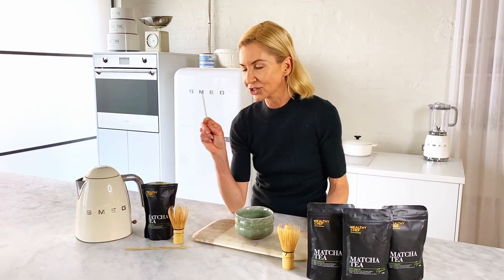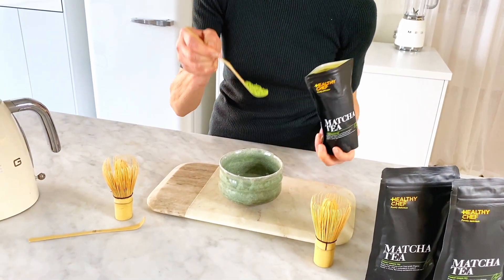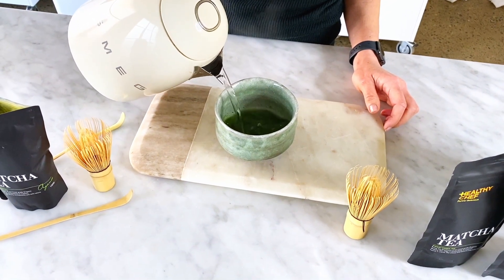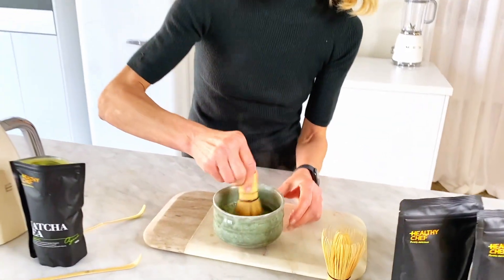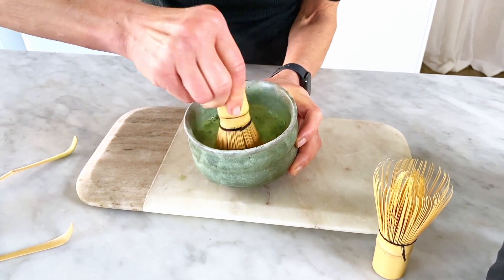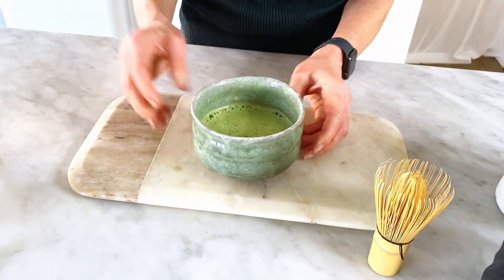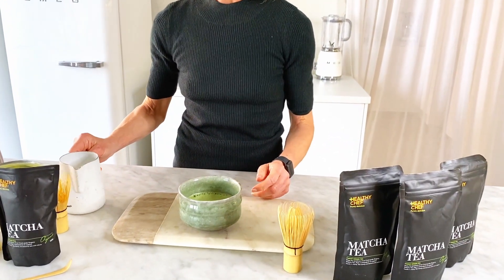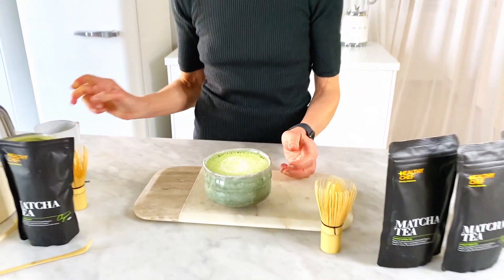HOW TO MAKE A MATCHA LATTE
I absolutely love my Matcha Green Tea and how wonderful it makes me feel.  I’ve even swapped my morning coffee for a morning Matcha. A cup of Healthy Chef Organic Ceremonial-Grade Matcha can help to make you feel relaxed, calm and happy due to the high levels of L-theanine, and it also energises your body. Enjoy this delicious Matcha Latte!

Alternatively, Shop The Healthy Chef Matcha Tea Set, including Matcha Tea, Whisk + Scoop:

Teresa Cutter is a classically trained chef, nutritionist, author, accredited fitness trainer and media personality. Teresa's brand philosophy is really about celebrating the elegance and power of pure, wholesome and unadulterated ingredients.

Some would say it is a new definition of culinary luxury. Teresa is the founding director of The Healthy Chef Functional Food Range that consists of organically sourced proteins, superfoods, teas and nutritional-based wholefood products.

The Healthy Chef is also a boutique media and publishing company producing quality healthy cookbooks for the Australian and worldwide market.